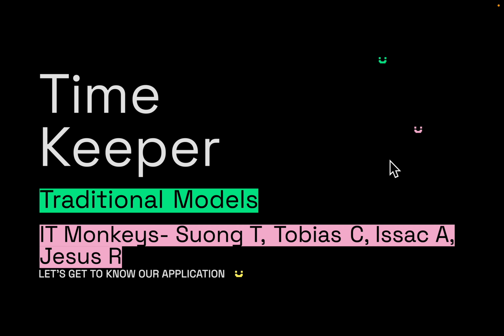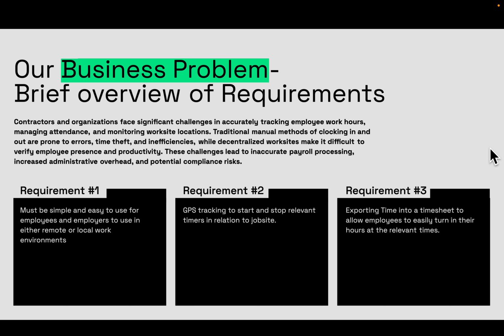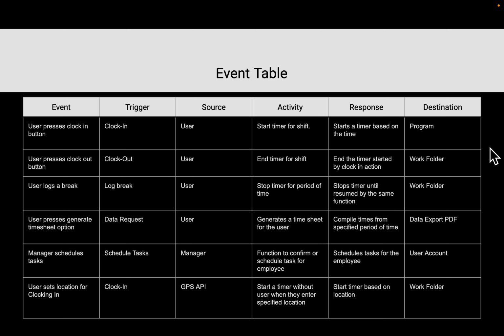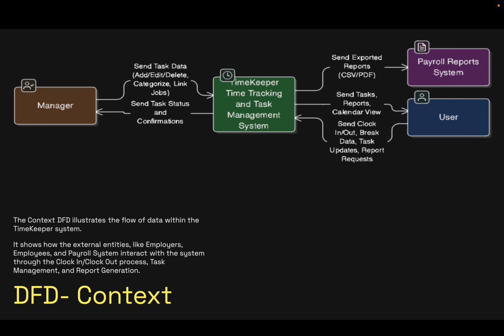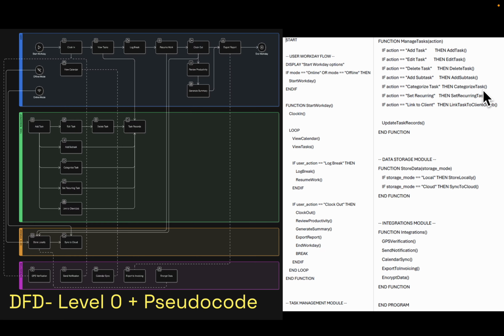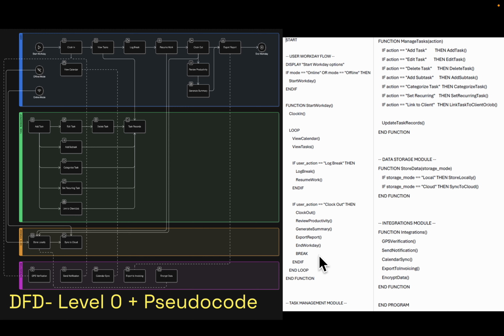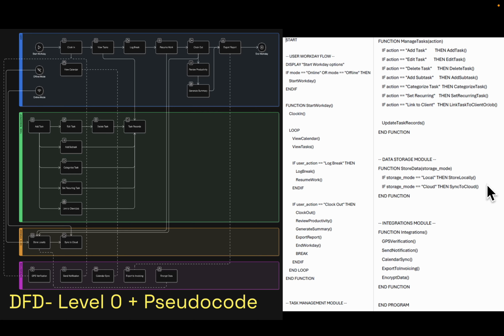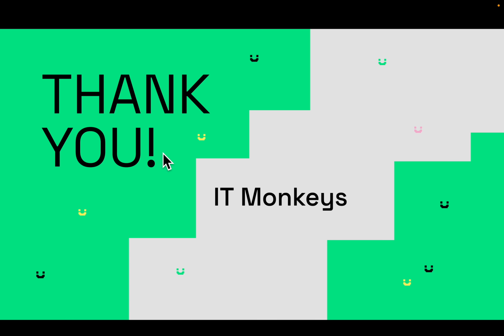Traditional Models Time Keeper